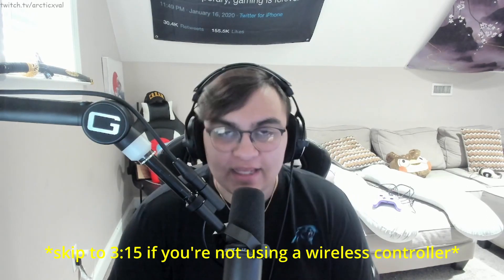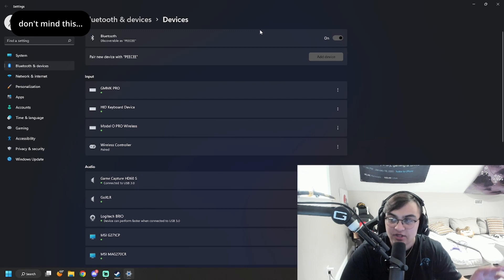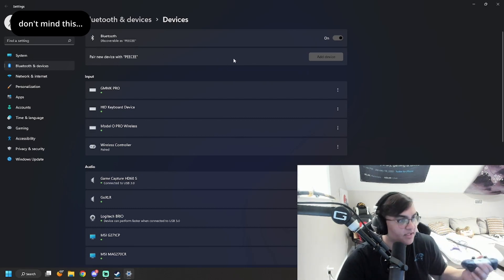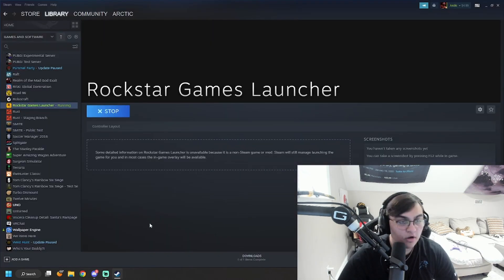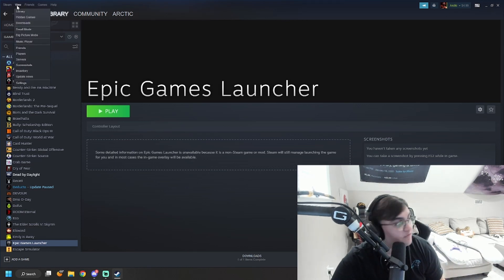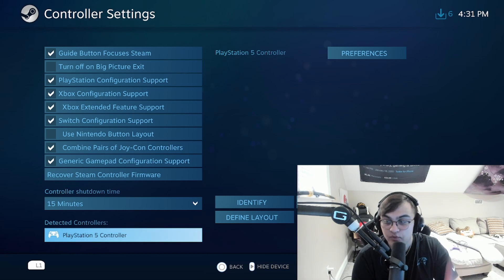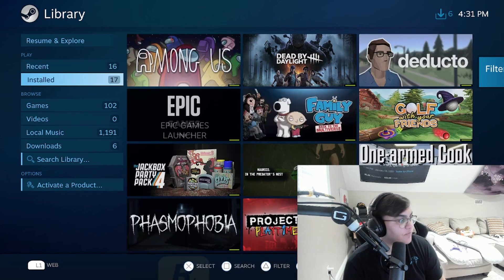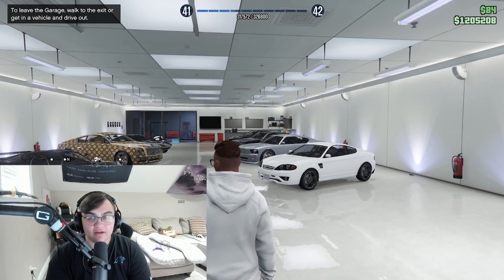How to Play Games From Epic Games with a controller! (Wireless and Wired)